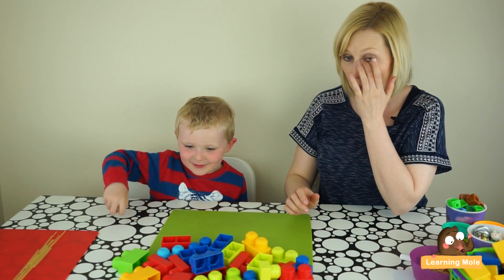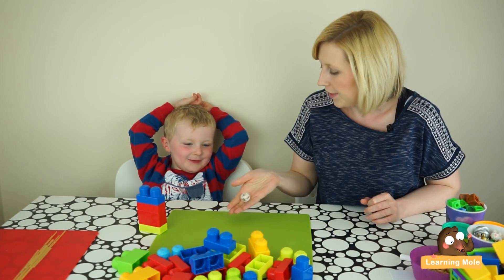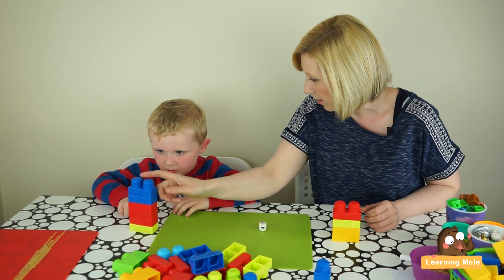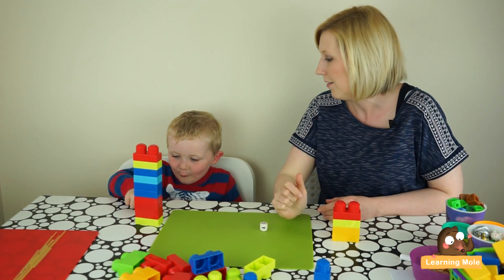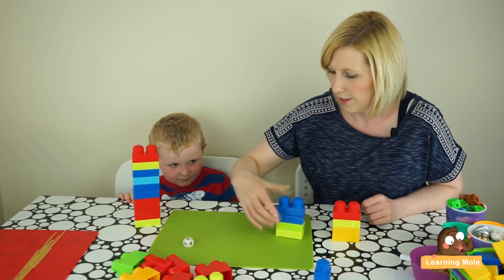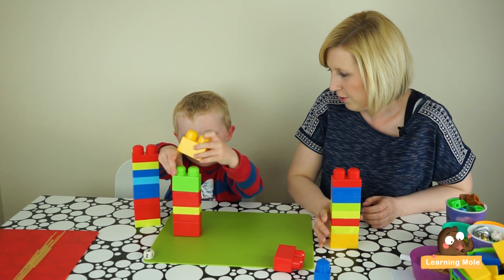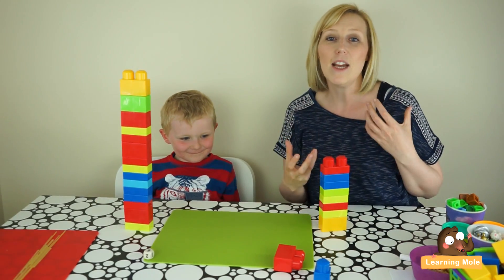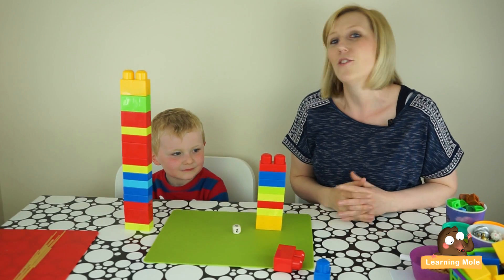Counting Games for Kids | Number Games | Counting Numbers | Maths Games for Kids | Pre-School Maths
A fun math video to help teach your child counting skills, the numbers in English and basic math concepts of addition and subtraction. Use Mega Blocks to help with number recognition games, builder games for boys and much more, learn the number names in English and count to 20.

Are you trying to make the counting lesson for your child much easier? We have an idea here that depends mainly on the Lego blocks and building a tower out of them just to help the child to count numbers. All that is needed for this lesson is the different Lego blocks - Mega blocks - and a dice to follow its numbers.

Challenging the child is always a useful idea and in this game playing along with the child and making it appear more like a race to see who would win at the end. It starts with throwing the dice and then building a tower that consists of that number of Lego blocks, this will be repeated until the number that is being taught to the kid in the first place is reached. Choosing that number will depend on the parent and what he/she wants to teach to the child.

The challenge will be in who is going to reach the final number first, the parent or the child. Kids will be looking forward to being the winners but this might not always happen because after all it all depends on the numbers appearing on the dice. If the kids lost, they will feel a little bit bad and thus will ask for this game to be repeated until they manage to win, which is a good thing because they will be more trained to count and will learn how to count

Teaching the kid to count could happen through different ways and through playing different games and through lots of different techniques but always depending on those games such as Lego will be more exciting for the kid, especially if he/she already loves to play with Lego in general - which we are sure of because there is no home out there that is free from Lego.

When the kid is playing this game and trying to reach the number that the whole game is about, let them double check the numbers they are adding to one another because that's what counting is all about and that's how they manage to learn the English numbers at the end.

In addition to using Lego blocks, there are still lots of other tools and games which the child could play with in order to learn to count, such as using play-doh through which counting the numbers could still be a good option

It doesn't matter what the kids are using in order to learn to count, but what matters the most is that the kids are interested about it all and that they want to keep repeating in order to learn more, because practice and repetition are the main elements of learning anything.

We have other lesson ideas that parents could try with their kids and which are played with Lego as well, such as building small blocks out of Lego that will be also based on using a dice and adding more blocks every single time according to the number written down The ideas that depend on Lego are numerous and the best thing about them is the fact that they educate the kids when it comes to different mathematical operations as well, such as addition

Now play along with your child and let them count the Lego blocks that they have until they eventually reach number 20 - or the number which you were intending to teach them through this lesson in the first place.